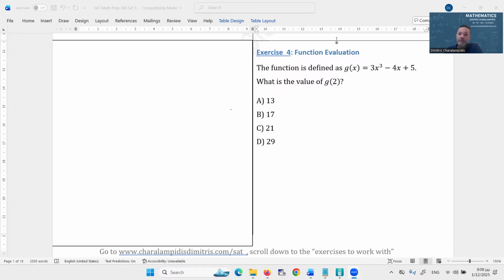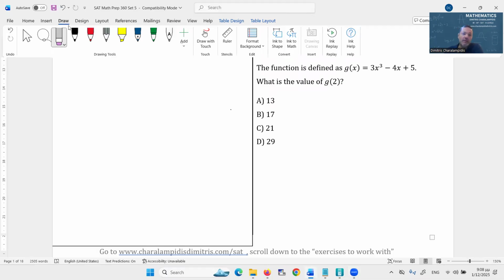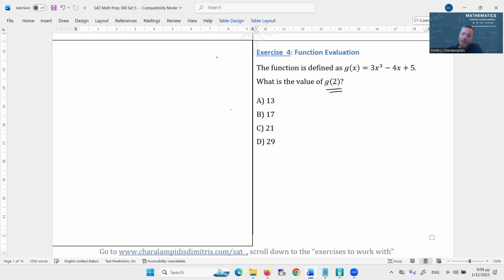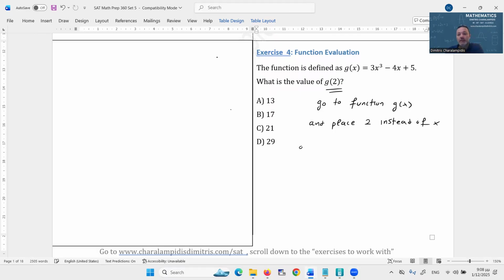s5e4 Function evaluation SAT Math solution